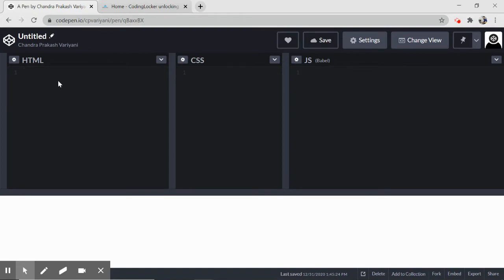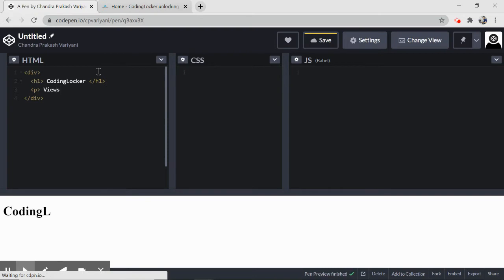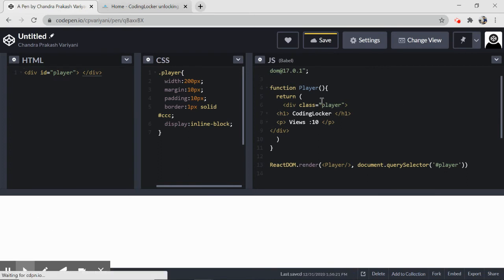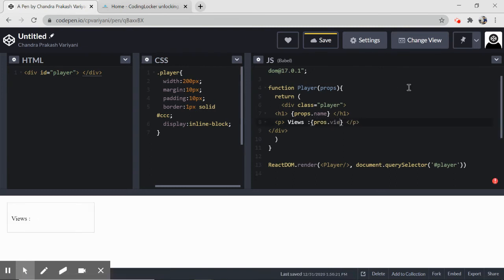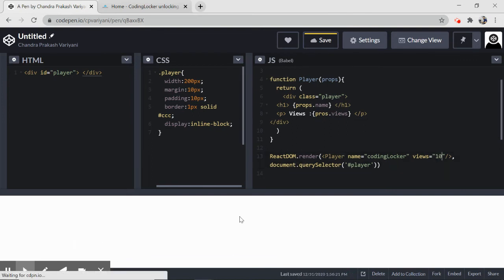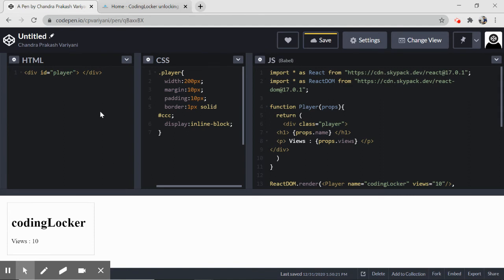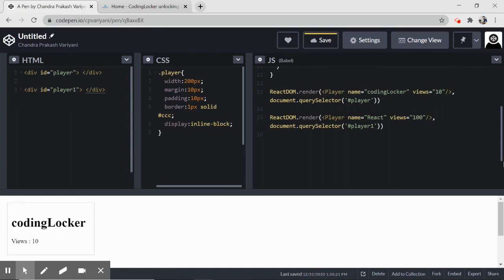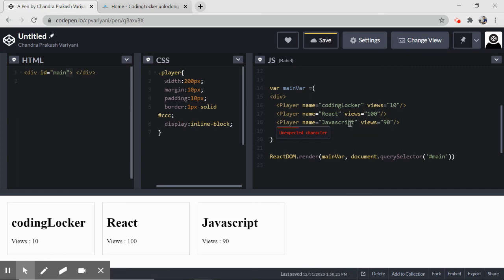React JS tutorial for Beginners with simple practical example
This is ReactJS simple example to start with.

In this React JS practical simple example I have just created one simple function component and repeated that.

If you are beginner and want to start with React so this is the best react tutorial to start with for beginner.

In the next part I will configure local system to create react application.

Let me know if you have any query for React Tutorial with Practical Example Playlist.